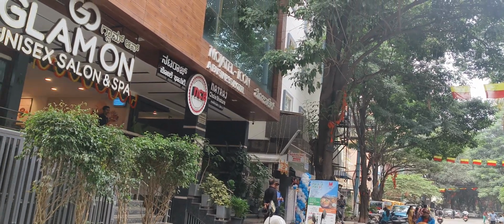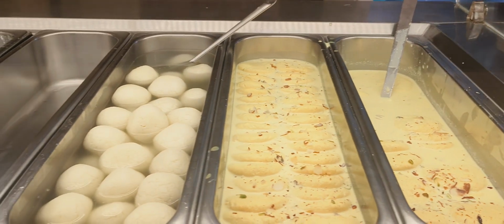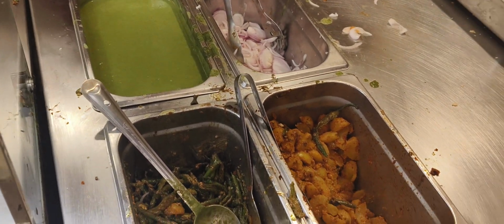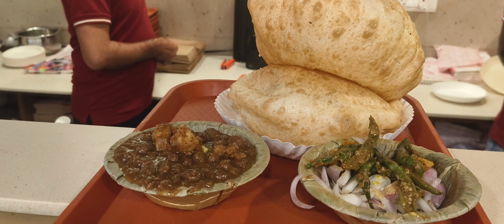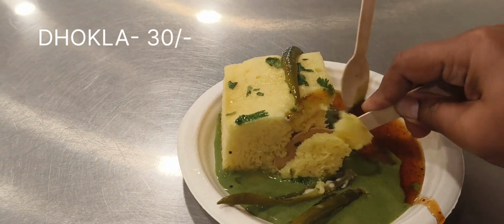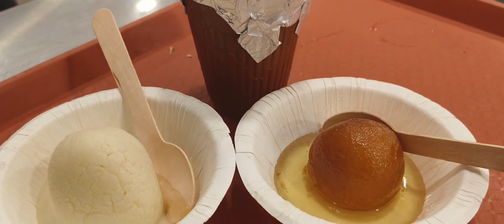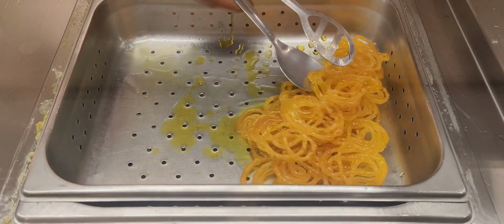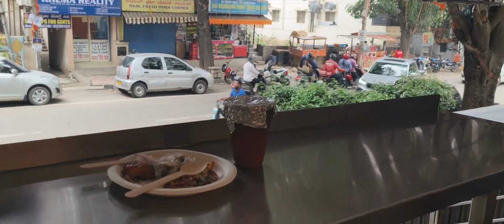MUST TRY- NATRAJ CHOLE BATURE IN BANGLORE - TASTES OF OLD DELHI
Dive into the world of delicious Indian cuisine with our Natraj Chole recipe! 🍲

 we take you through the flavorful chickpeas infused with aromatic spices. Join us on a culinary journey of Natraj Chole. From the perfect blend of spices to the rich, hearty texture, this recipe is a celebration of authentic Indian flavors. Don't miss out and embark on a culinary adventure! 🔥✨